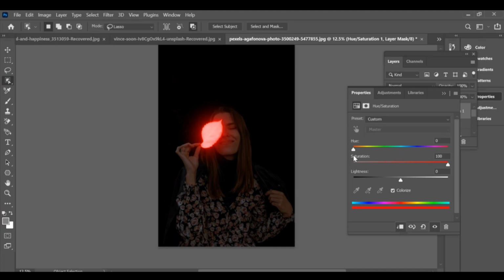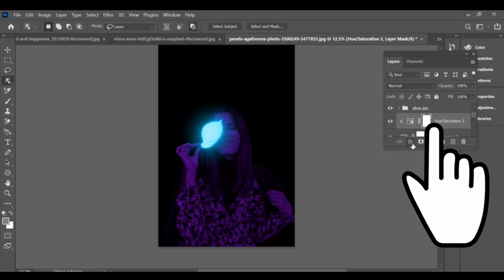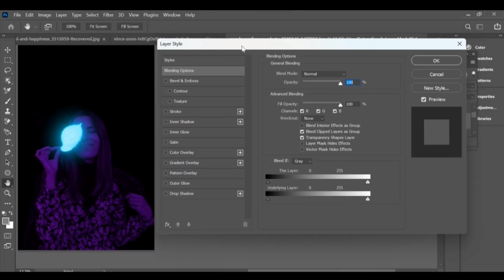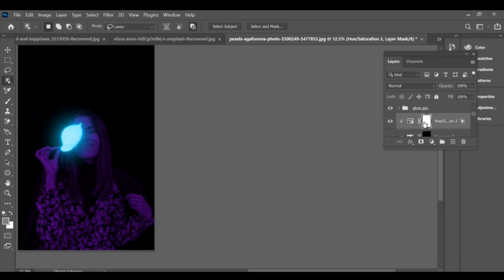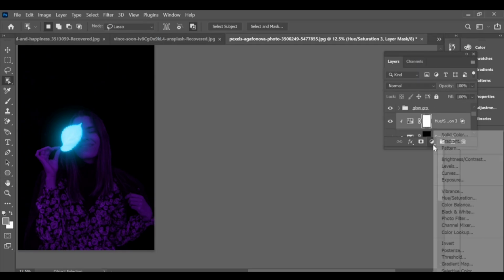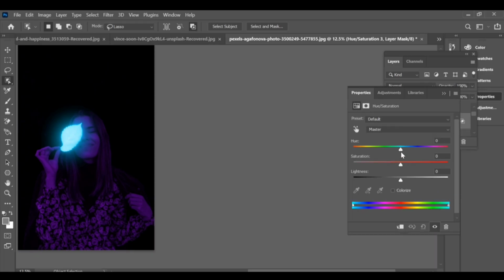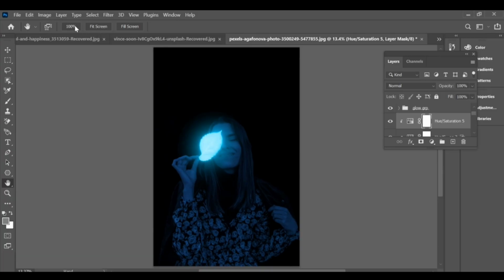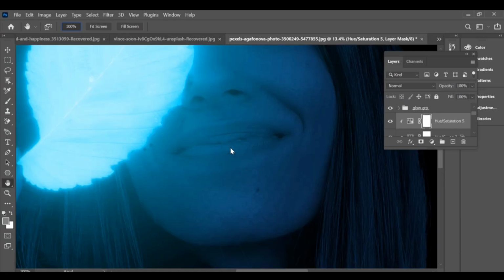PS 2025 Tutorial | Glowing Effect | Photoshop Editing | CC + BP Drop | Part 3